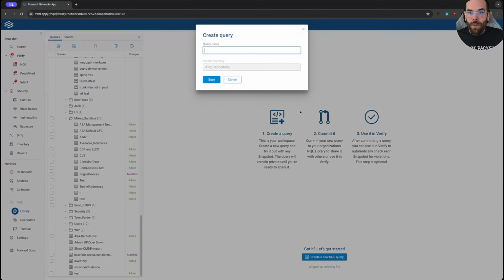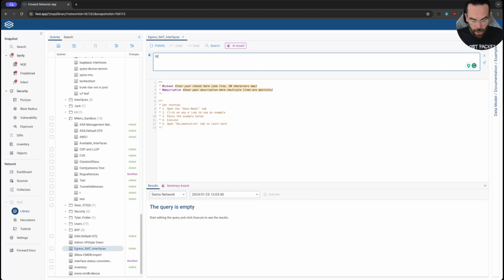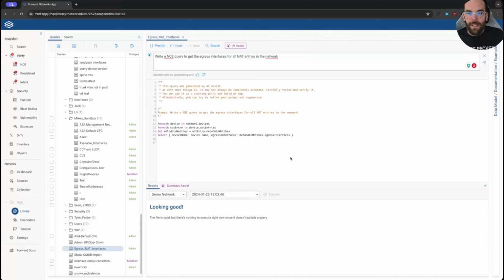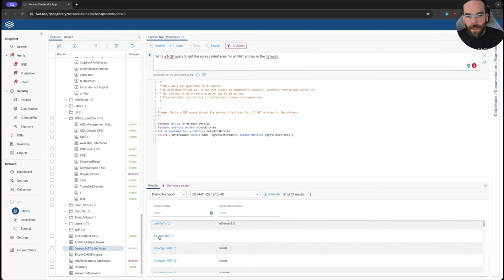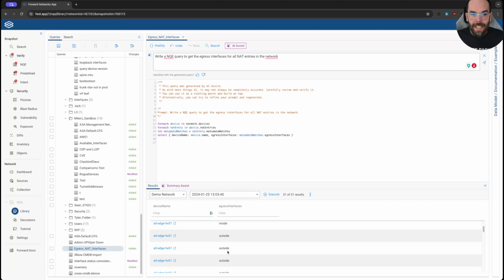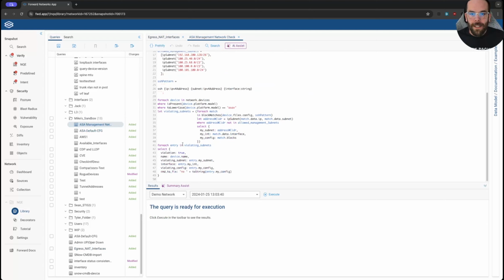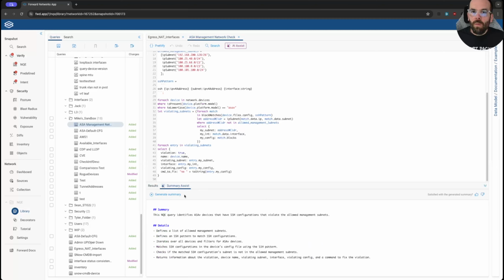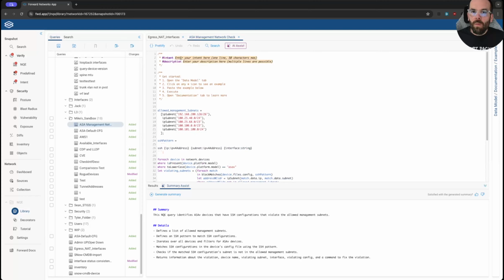Demo Tuesday: AI Assist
If you could ask your network one question, what would it be?
Good news, you can ask it all the questions you want with Forward Enterprise's new AI Assist feature.
Watch Mike Lossmann use natural language to perform Network Query Engine searches-- no matter your role or skill level, you can conduct sophisticated network queries with a minimal learning curve.